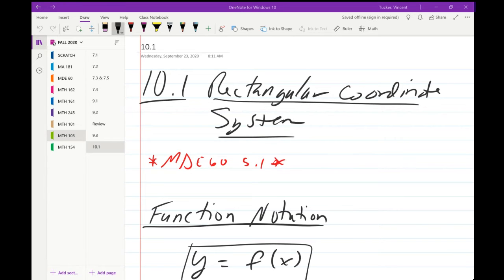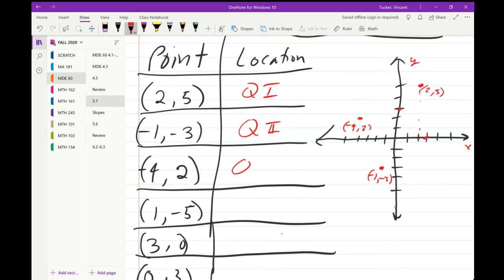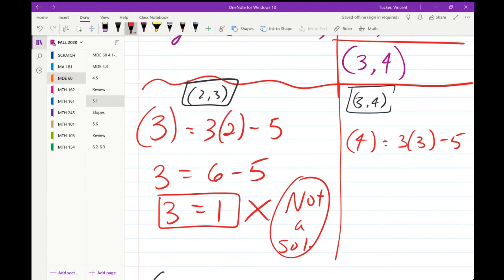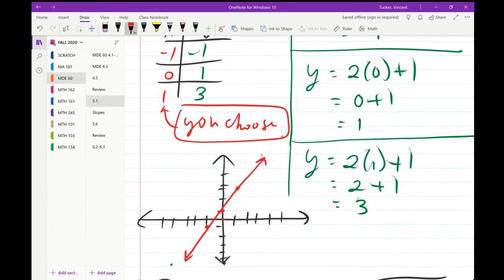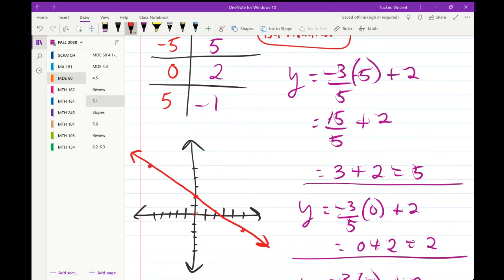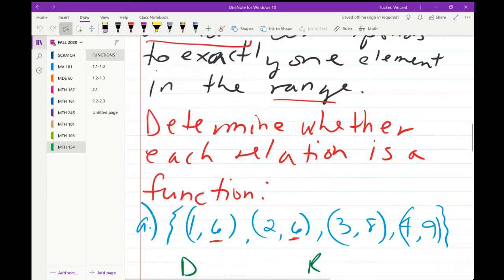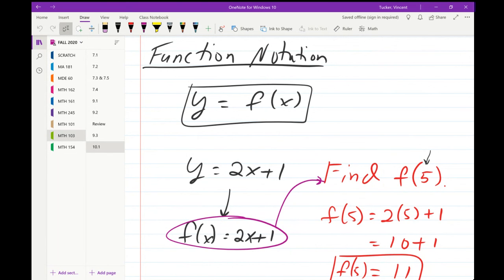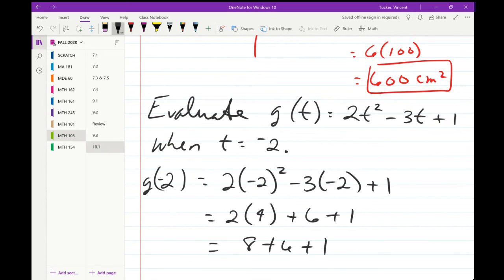Contemporary Mathematics (02) ~ 8:00 Class Lecture ~ 9/24/20